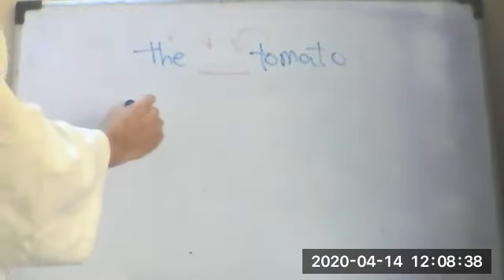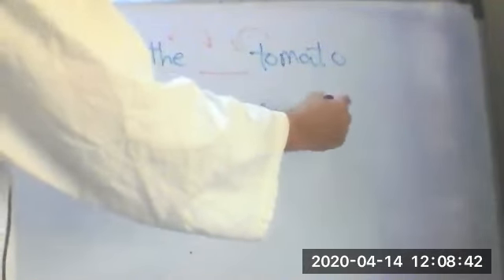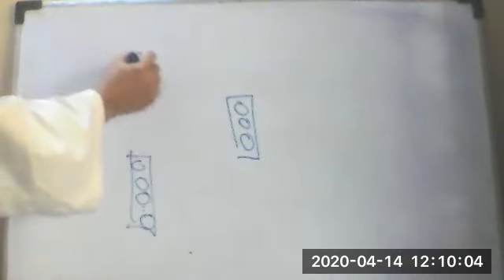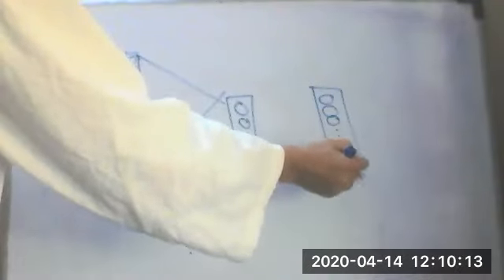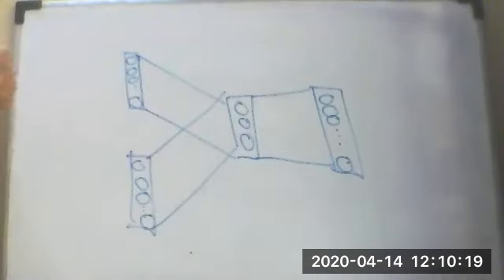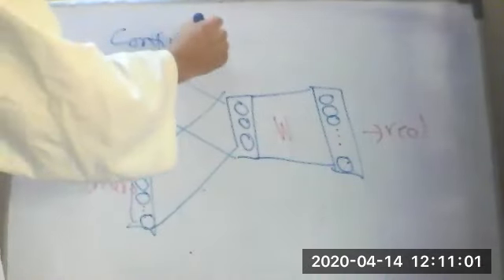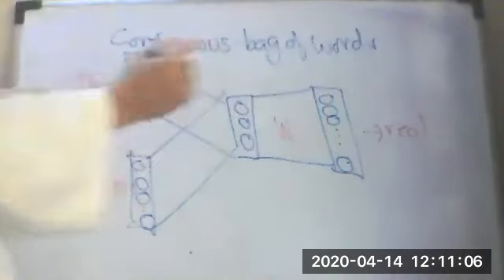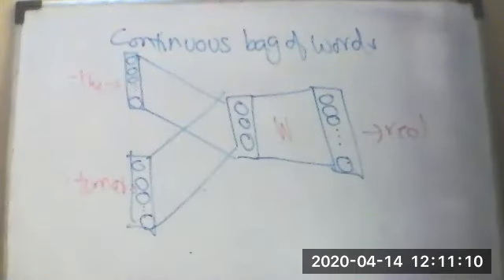Word2Vec Simplified: Skip-gram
Skip Gram Neural Network model for determining Word Vectors.